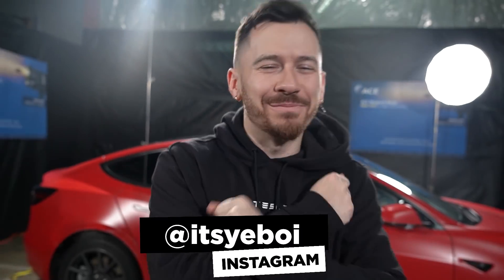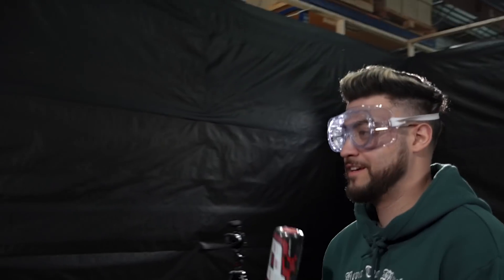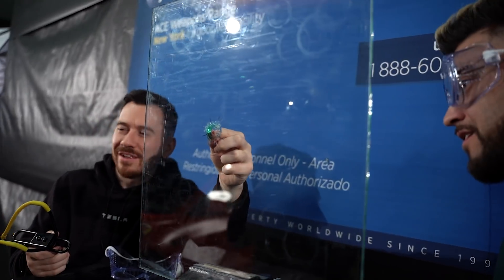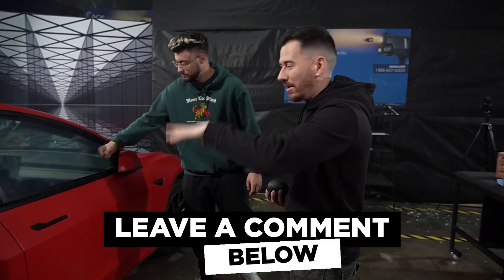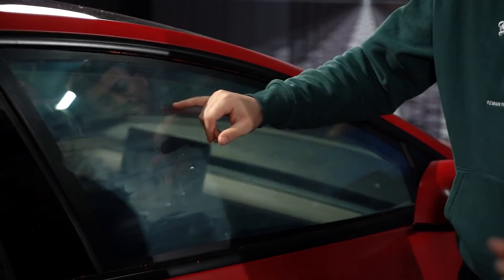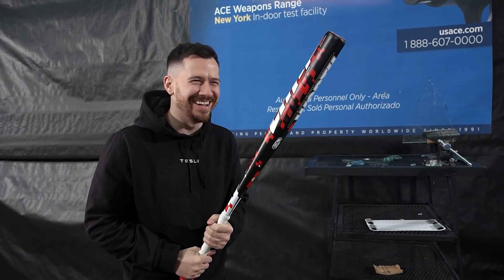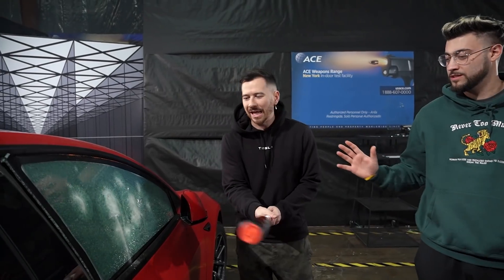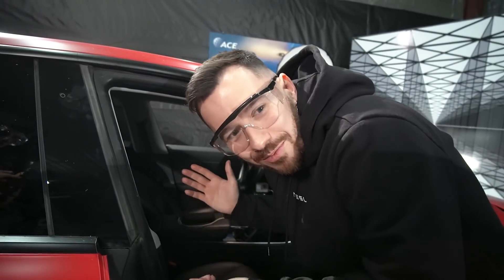Can A Bulletproof Tesla Really Stop A Bullet?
I took my beloved Tesla Model 3 and tested out a laminate that makes regular glass bulletproof.. Find out whether the reinforced bulletproof tesla model 3 can do what they tesla cybertruck couldn't and actually protect against a giant metal ball and even a bullet. Elon Musk should add this to the new tesla cybertruck's to really make them bulletproof cars!

All necessary safety precautions were used in the making of this video. The firearms used in this video were operated by licensed professionals.